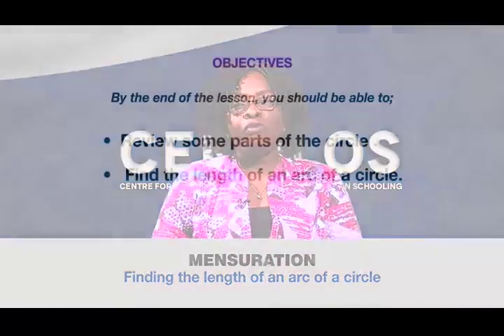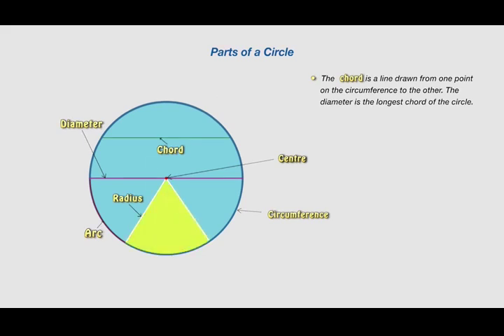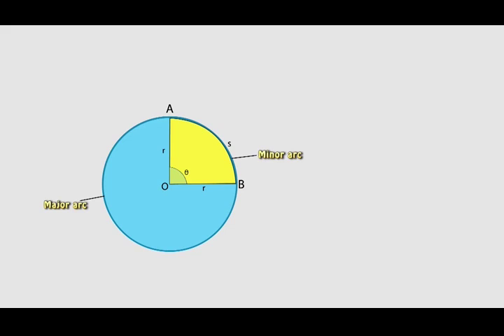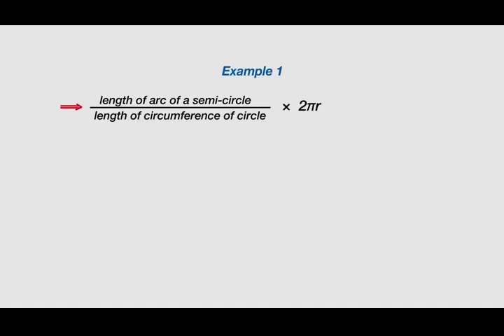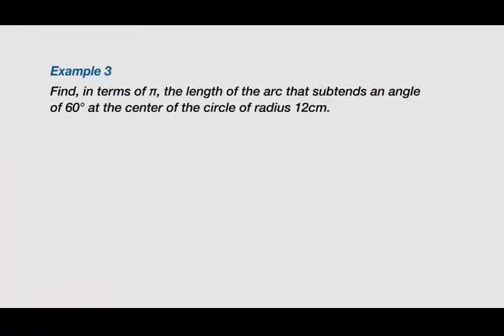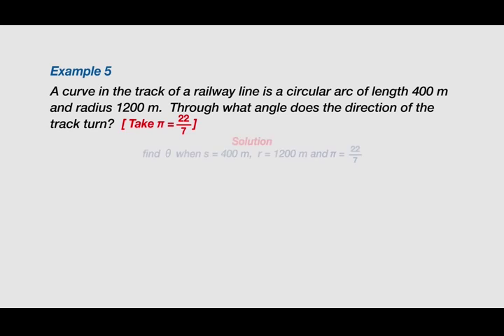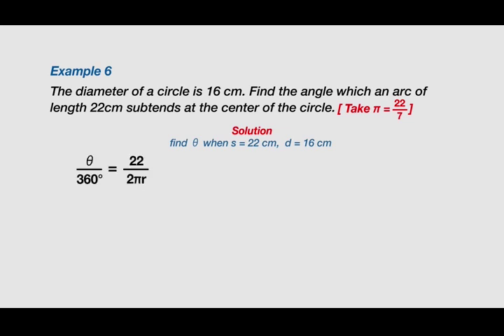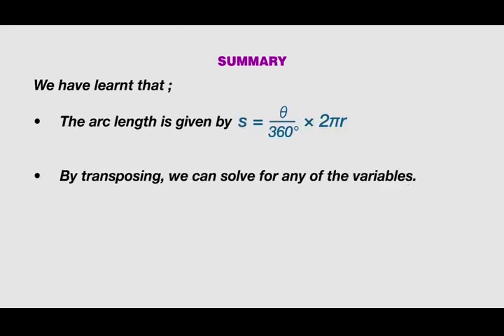How To Measure A Circle:radius, Diameter, And Circumference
n this video, we will be diving into the world of circles and learning about its different parts. We will cover concepts such as radius, diameter, circumference, and arc length, and show you how to calculate them. This video is specifically designed for junior math students who are just starting to learn about circles and its components. Whether you are studying for an exam or simply interested in learning more about circles, this video will provide you with a comprehensive overview of this topic. So, grab a pen and paper and get ready to explore the fascinating world of circles!